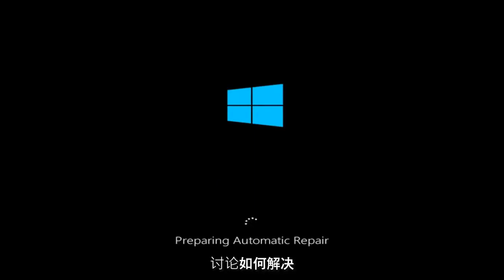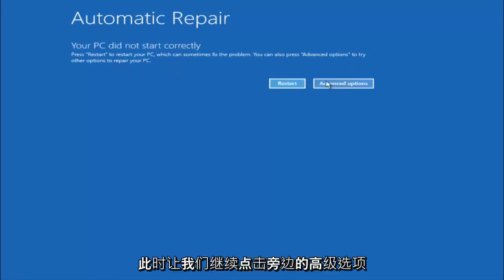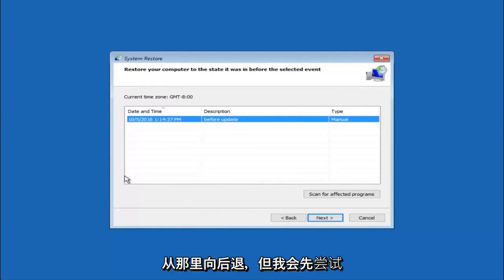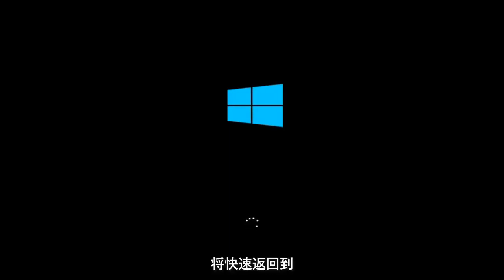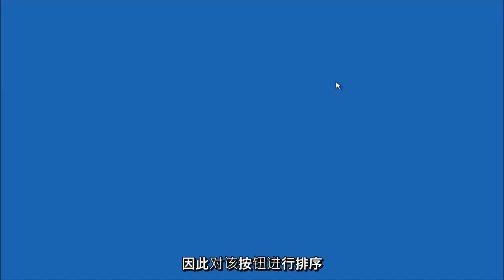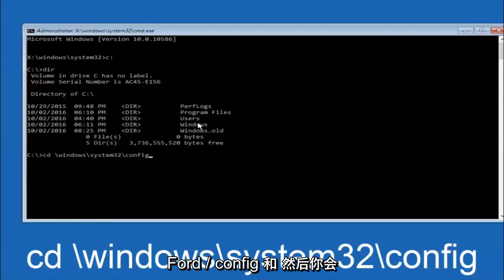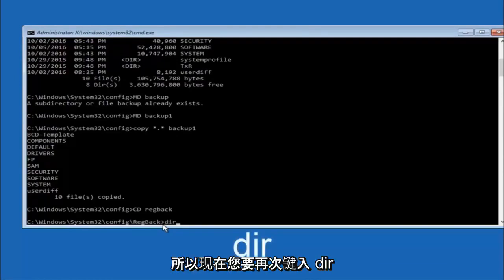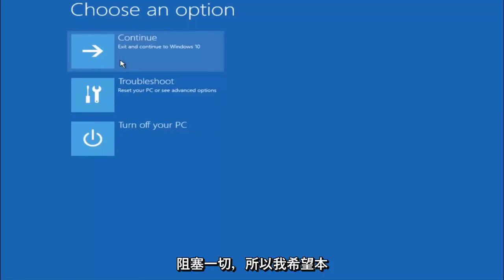Win 10进入无限循环自动修复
如何修复 Windows 10 和 Windows 11 启动问题 - 自动修复循环、无限启动、黑屏

Windows 10 带有自己的修复工具，但有时 Windows 10 自动修复无法解决您的问题 - 这是“Windows 10 自动修复无法修复您的 PC”消息出现的可怕时刻。这是一个奇怪的问题，但幸运的是，有办法解决它。

以下是您可能会遇到的更多错误消息和代码：

Windows 10 自动修复失败
日志文件 c /windows/system32/logfiles/srt/srttrail.txt Windows 10
bootrec.exe /fixboot 访问被拒绝 Windows 10
Windows 10 自动修复你的电脑没有正确启动
bootrec.exe /fixboot 访问被拒绝

本教程中解决的问题：
windows 10 自动修复循环修复
windows 10 自动修复黑屏
windows 10自动修复问题
windows 10 自动修复循环解决方案
windows 10 自动修复无法修复你的电脑 srttrail.txt
windows 10自动修复卡住了
windows 10自动修复失败
windows 10 自动修复高级选项
windows 10 自动修复尝试修复
windows 10 更新后自动修复
windows 10 自动修复启动
windows 10 自动修复蓝屏死机